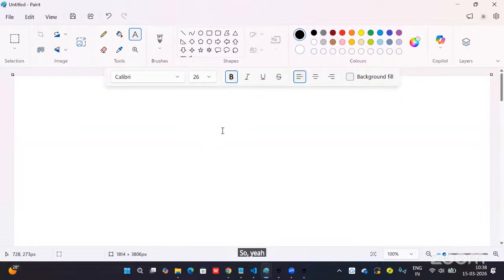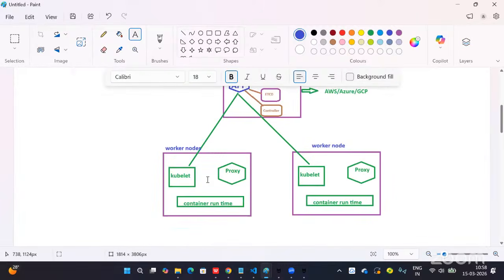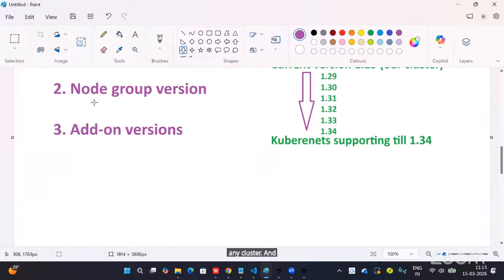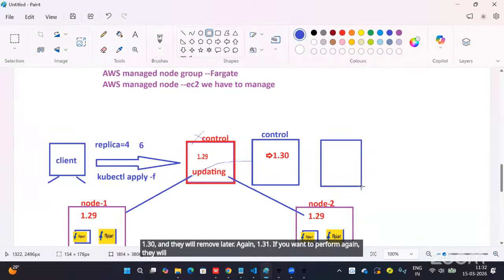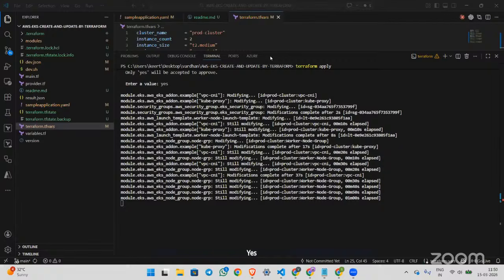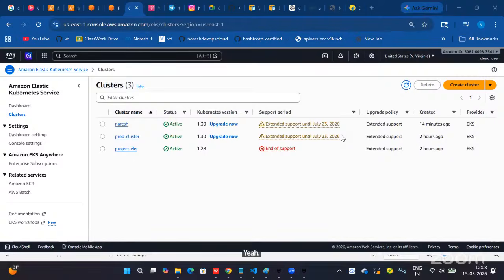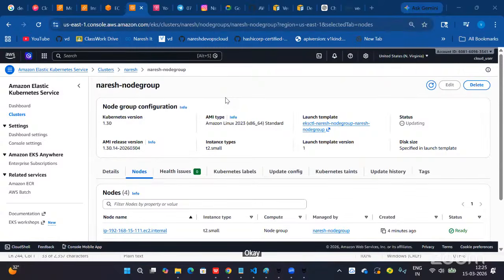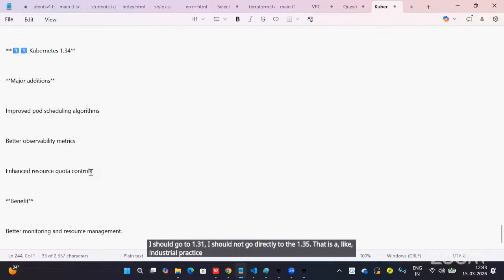Production Amazon Elastic Kubernetes Service Cluster Upgrade @ 10:30 AM (IST) by Mr.Veerababu